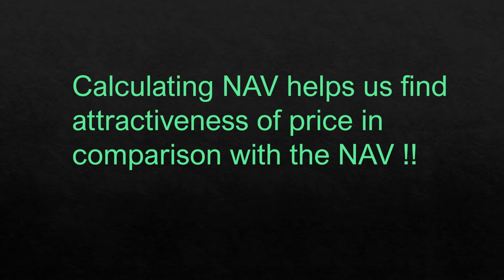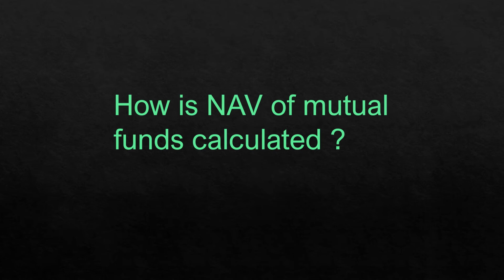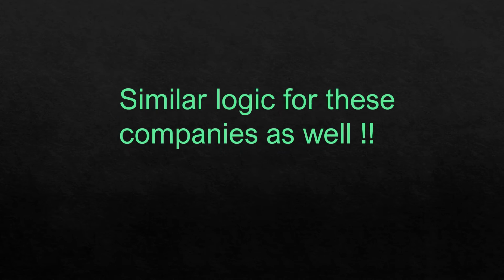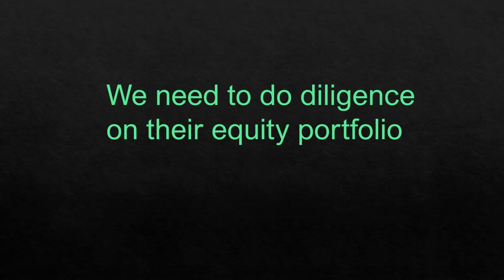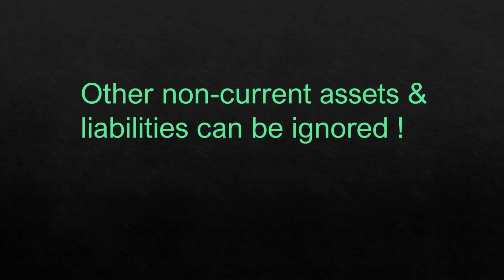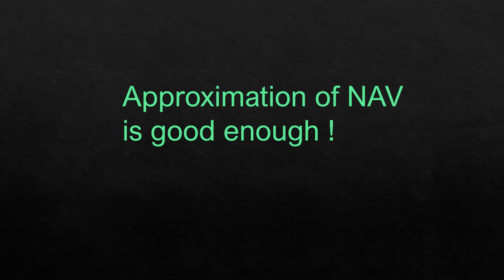How do we calculate NAV of holding and investment companies